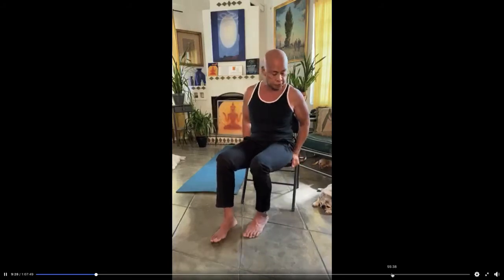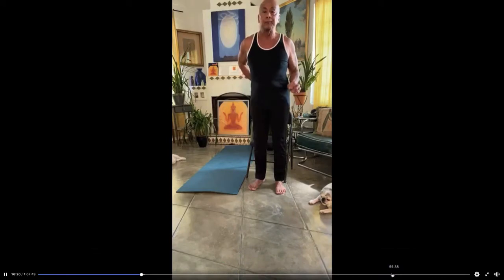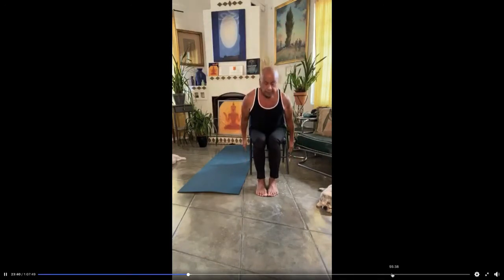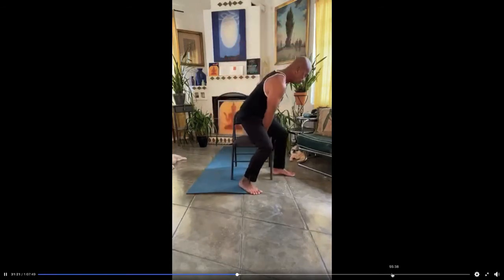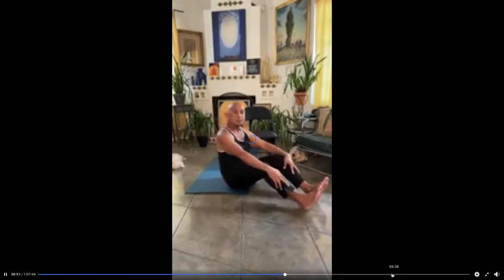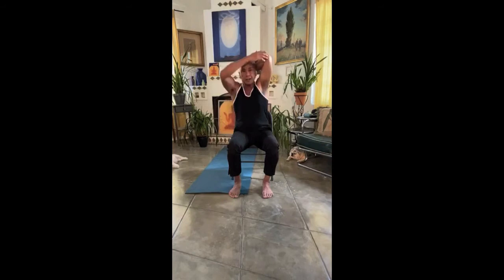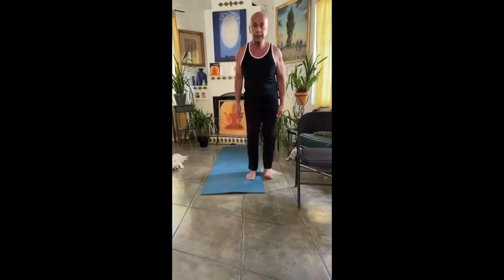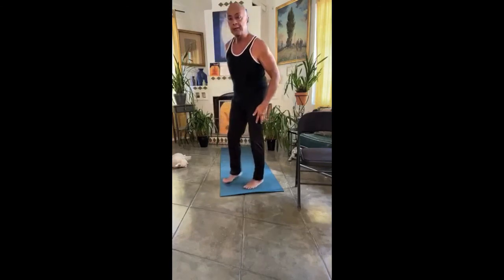simeon den yoga #1 HD